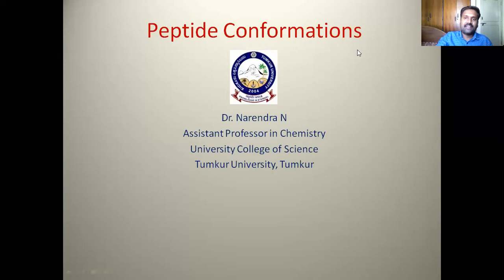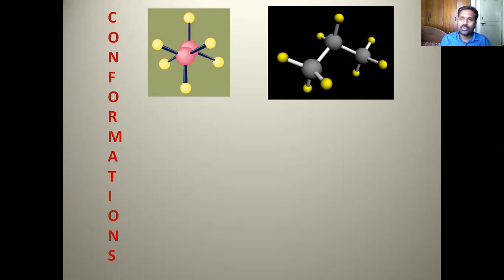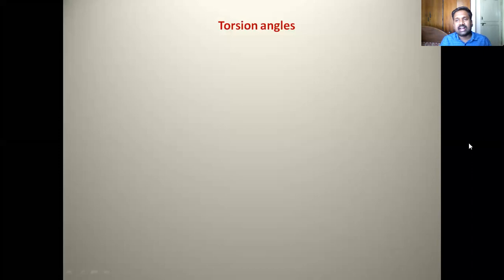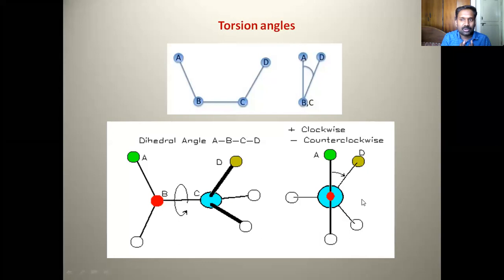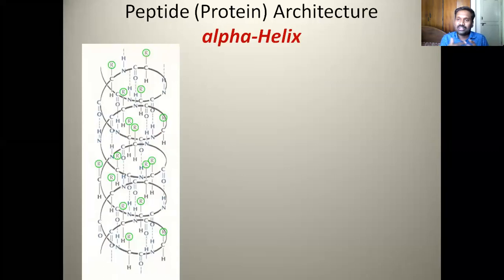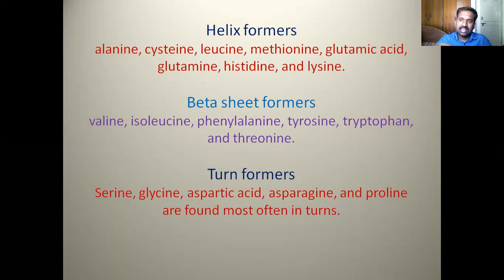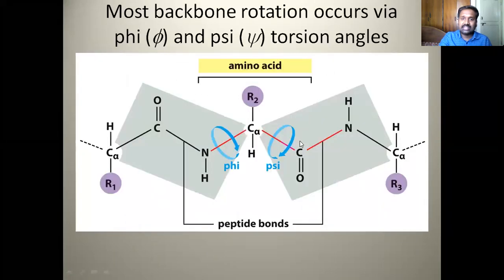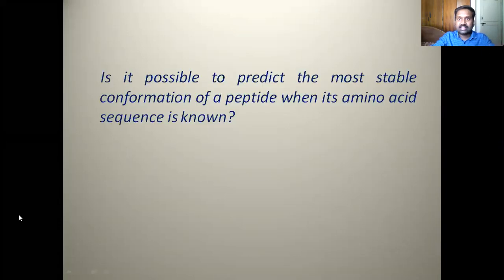Ramachandran Plot 1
The usefulness of torsion angles for defining peptide conformations is explained